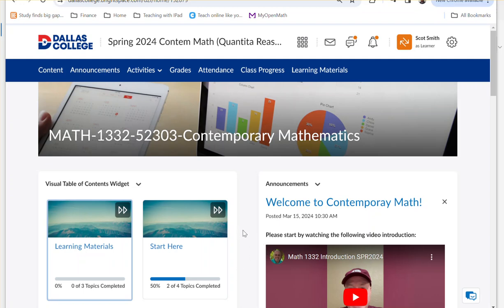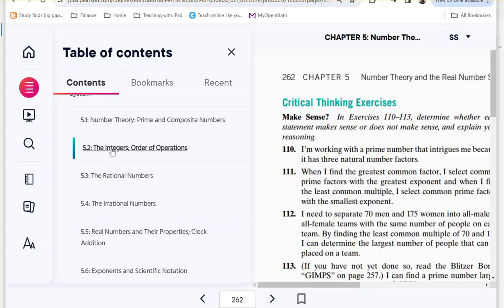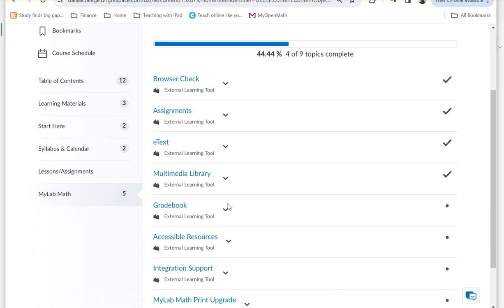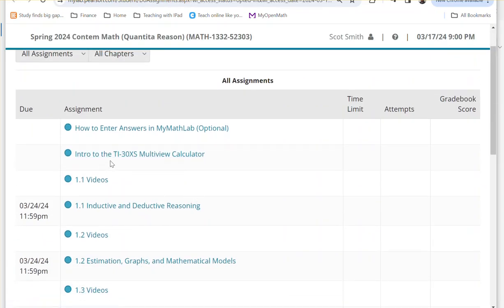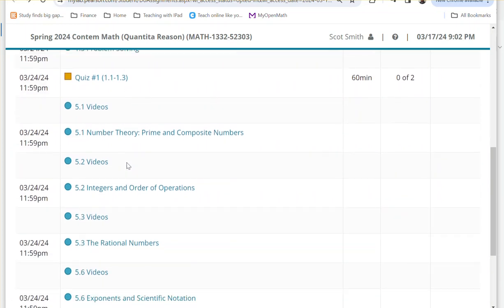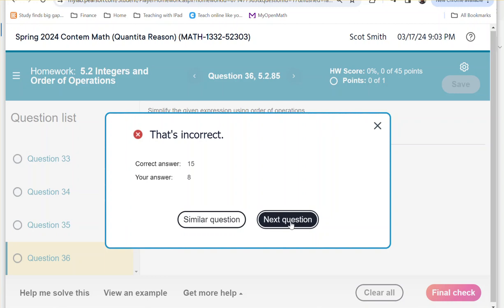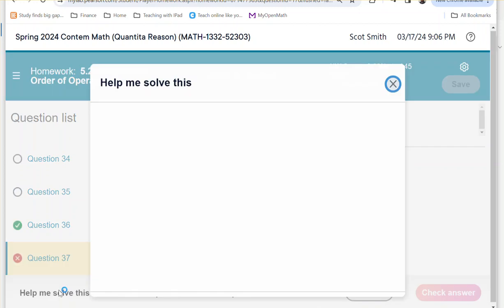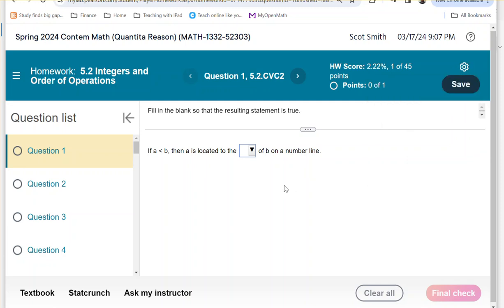Math 1332 MyLab Math Video Tour Spr2024 8-Week Session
In this video I go over the basics of using MyLab Math for our course.